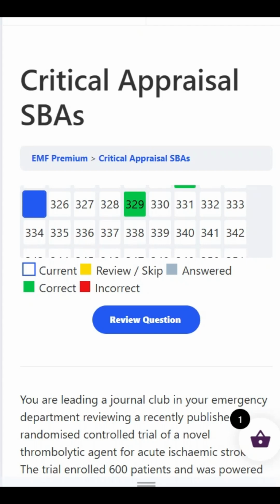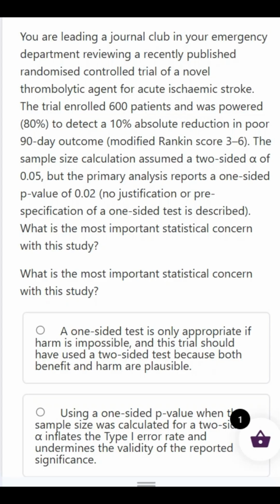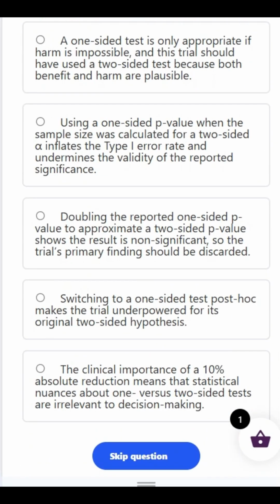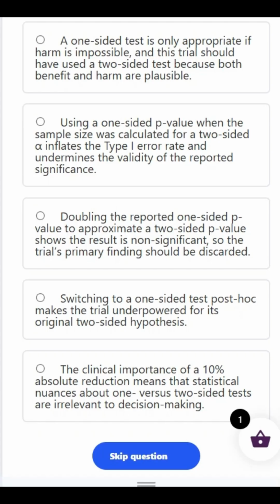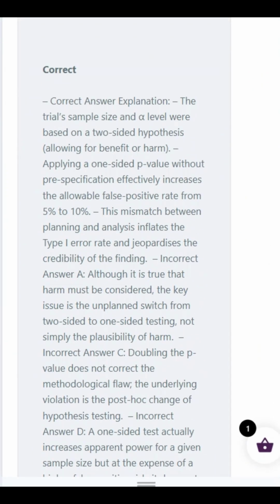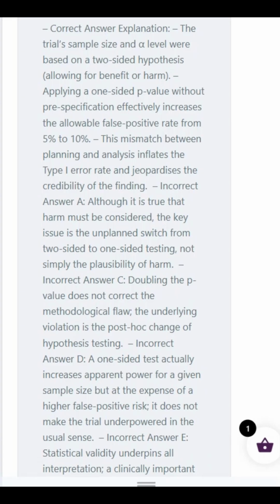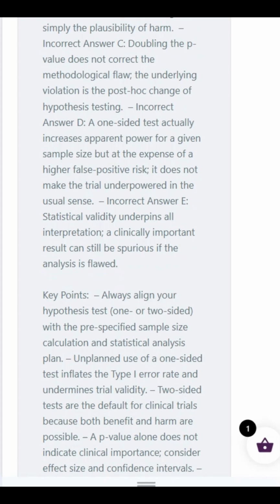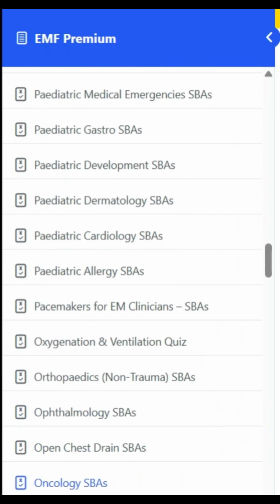P-Values & Statistical Significance for FRCEM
P-Values & Statistical Significance explained in 60 seconds: learn why using one-sided p-values without pre-specification inflates Type I error and undermines clinical trial validity. Perfect for UK EM doctors revising for final SBA exams, this quick revision clarifies key concepts in hypothesis testing and study interpretation. Boost your emergency medicine research skills with more practice at emfinalexams.com.